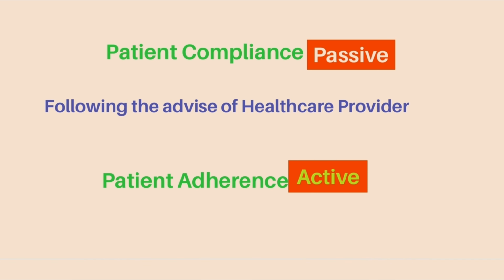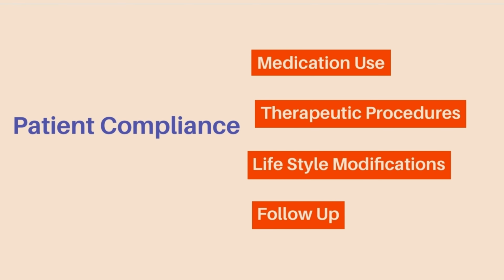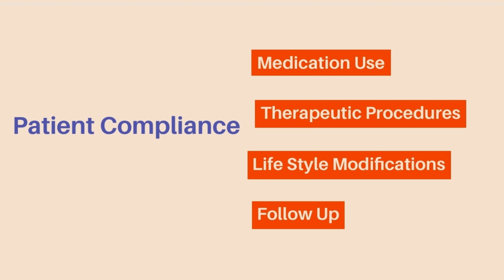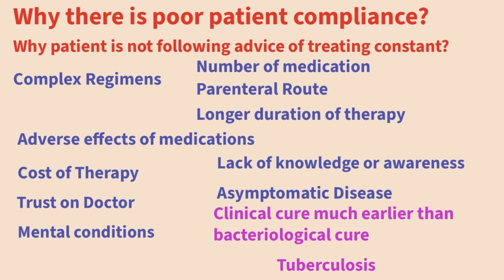Patient Compliance - Reasons for Poor Patient Compliance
Patient Compliance is a very important factor for treatment of diseases especially chronic conditions. Here brief overview of factors responsible for poor patient compliance have been narrated.